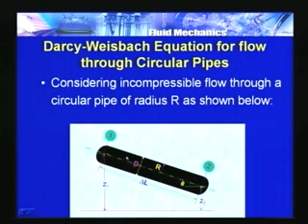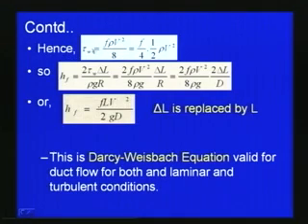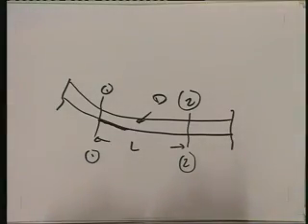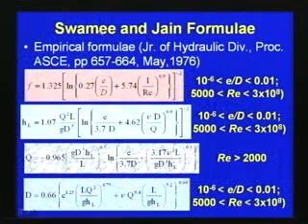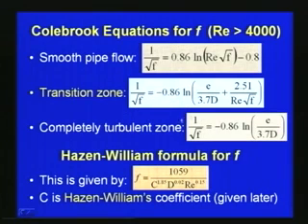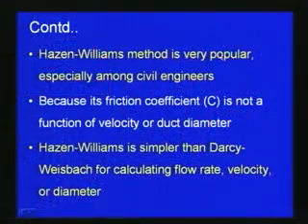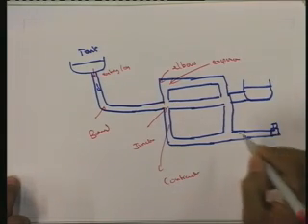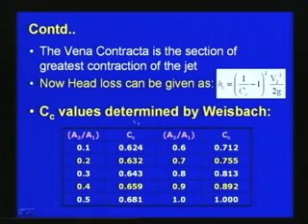Lec-37 Pipe Flow Systems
Lecture Series on Fluid Mechanics by Prof. T.I.Eldho Dept. of Civil Engineering IIT Bombay.